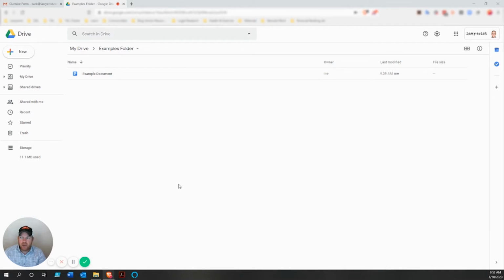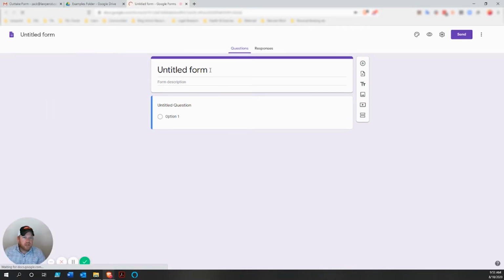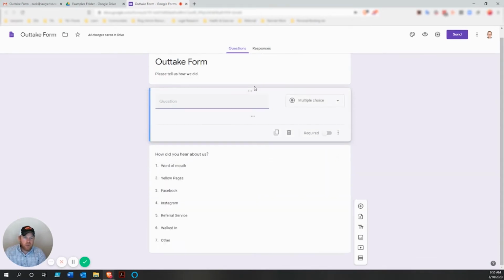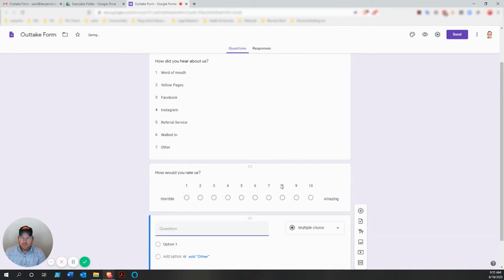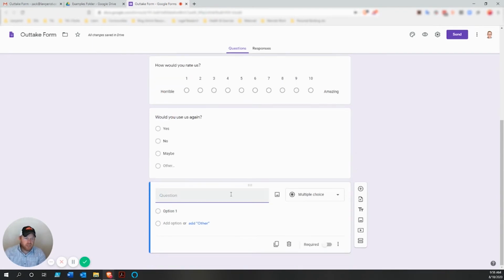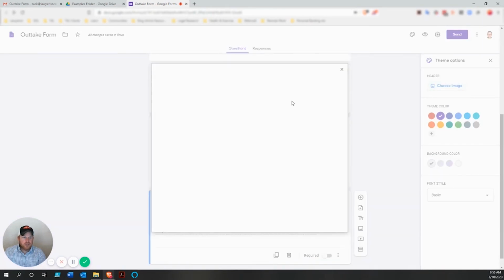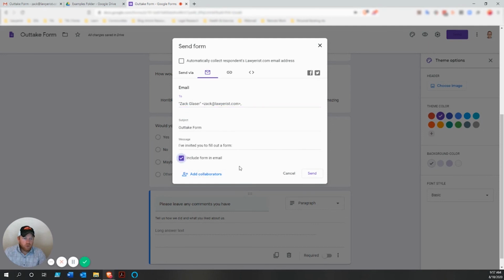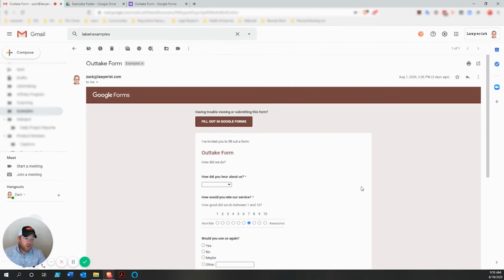Client Surveys- Google Forms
In this Tech5 video Zack demonstrates how to quickly create a Client feedback survey using Google Forms.